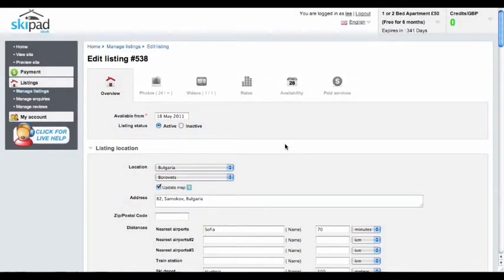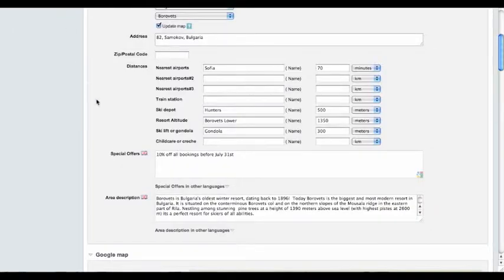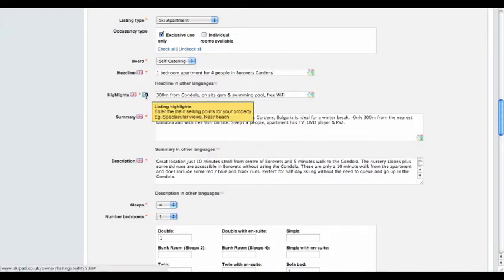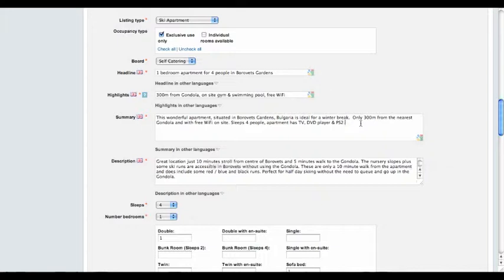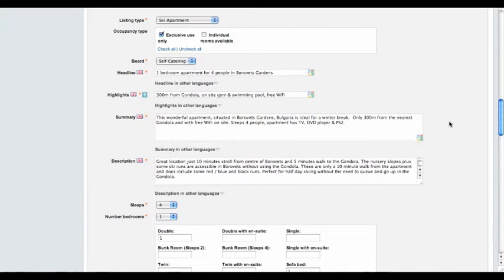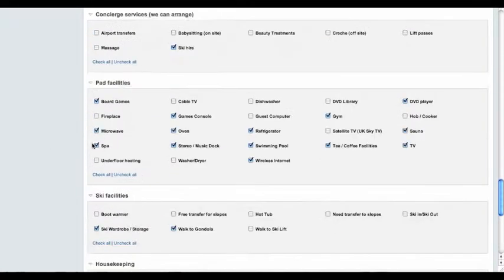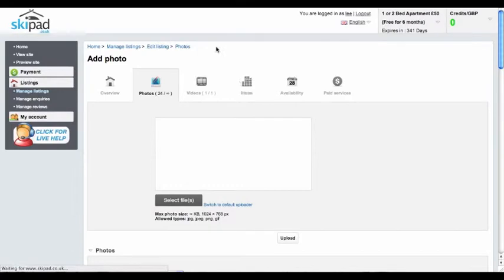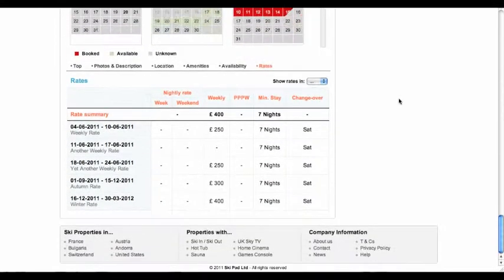Best Listing Practices | Ski Pad Support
In this short video we take a look at how property owners listing with Ski Pad can complete their adverts to get the most out of their listing.